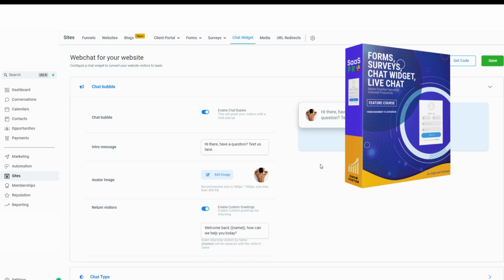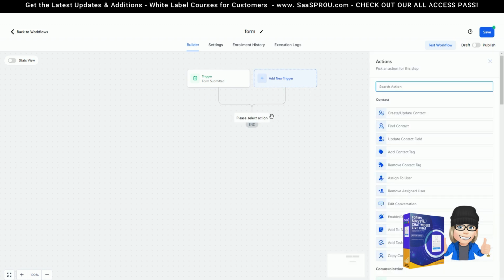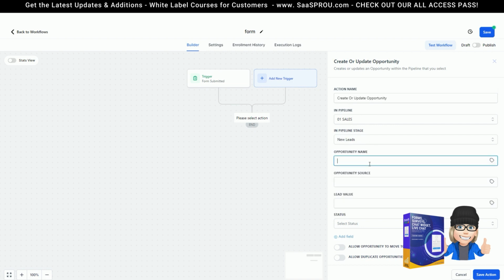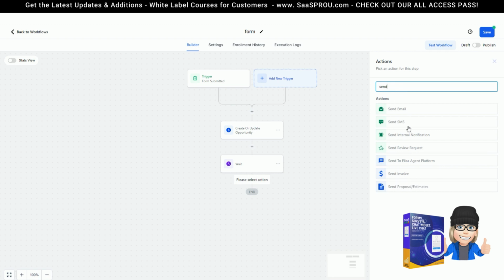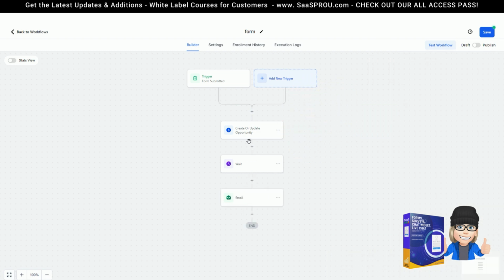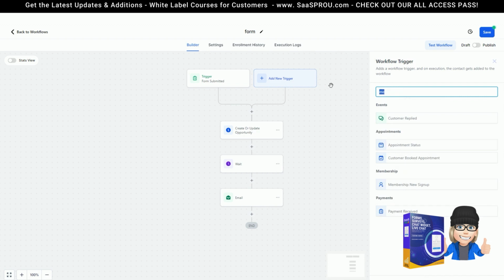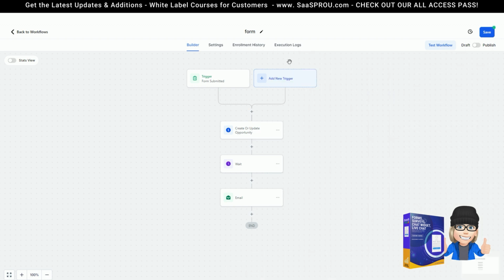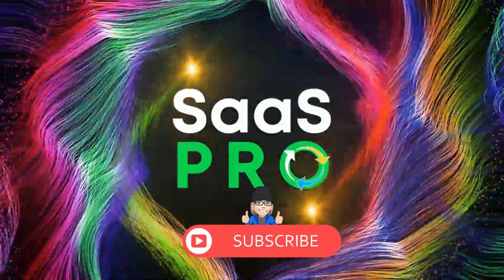How to Set Up a Form, Survey, and Chat Widget Automation Workflow inside of HighLevel Software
Using Automation for Forms, Surveys, Chat Widgets, and Live Chat is easy. In this video, I'll show you how to set up your Triggers and Actions to get started with this simple yet effective automation.

Not Using HighLevel Software Yet?

⏰ Timecodes ⏰
0:00 Form Automation and Workflow
3:51 Survey Automation and Workflow
4:58 Chat Widget  & Live Chat and AI Mention